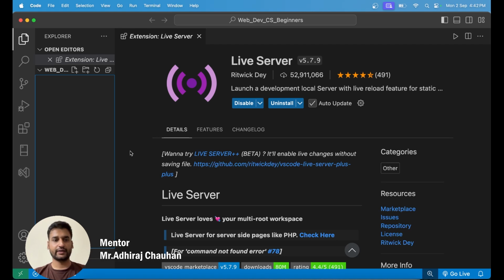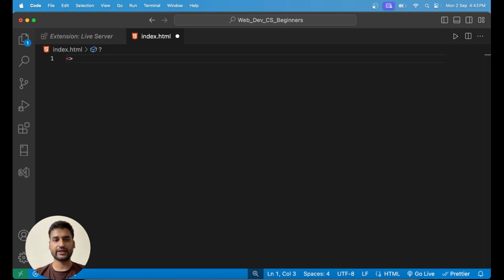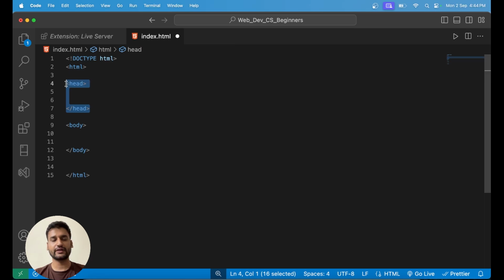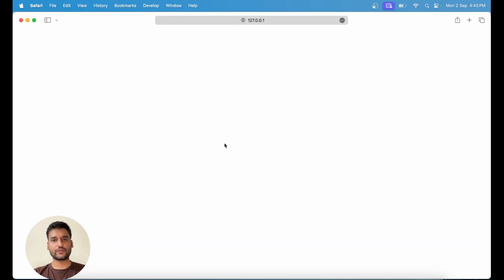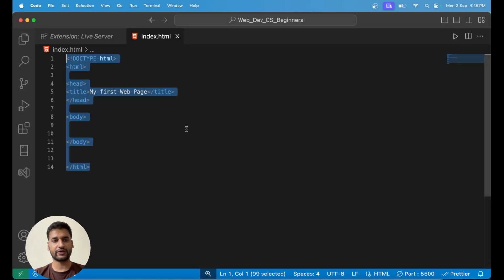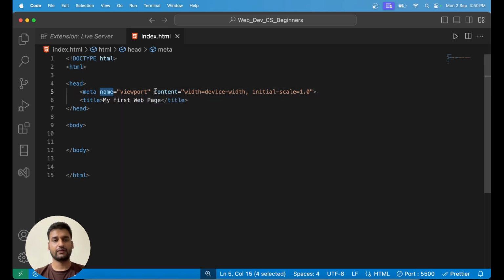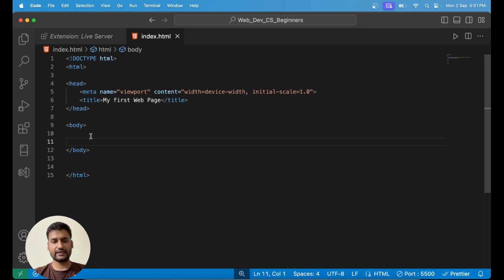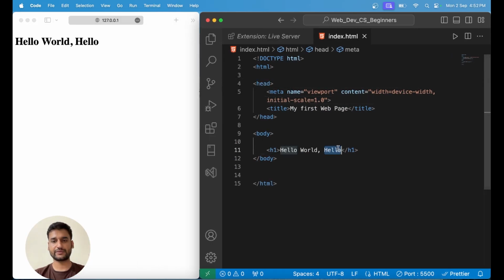Installation and Introduction to Web Development | Lecture 2 | Part 2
In this lecture, we’ll guide you through setting up your web development environment. You’ll install and configure the necessary tools like text editors and browsers. Additionally, we’ll discuss how the various parts of a website, including code files and resources, work together to create functional pages. By the end, you’ll be ready to start coding and building your first web projects.